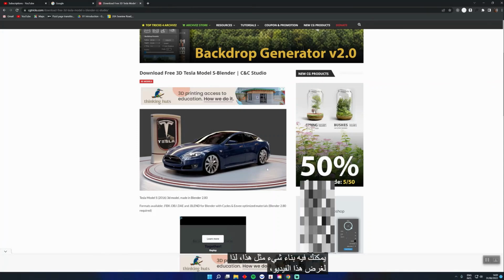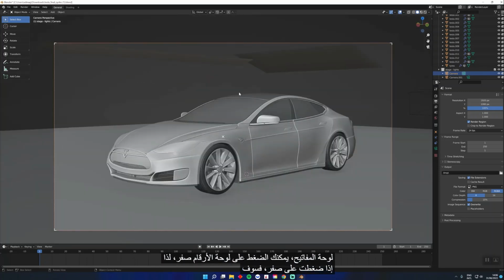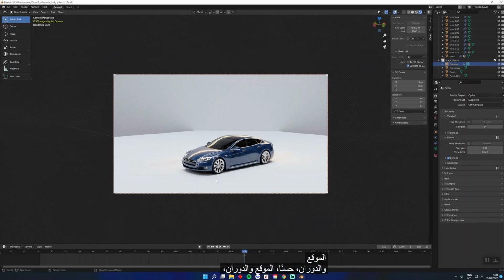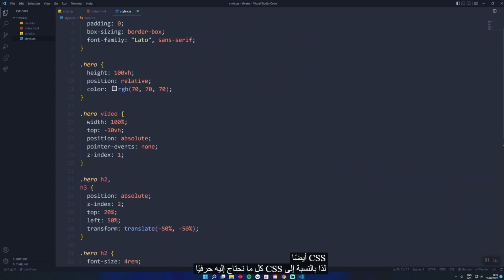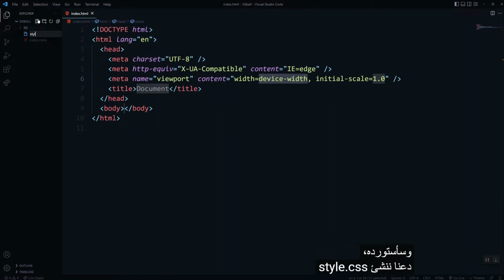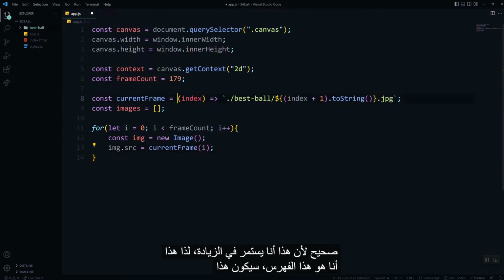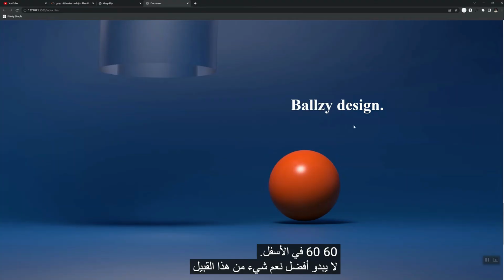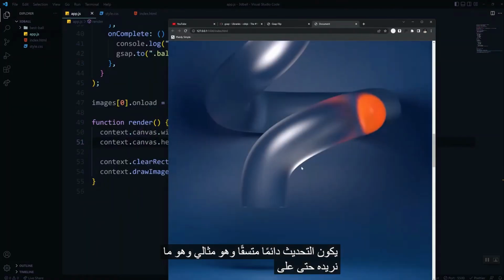كيفية تصميم مواقع ويب مذهلة ثلاثية الأبعاد خطوة بخطوة ! شاهد كيفية استخدام بلندر Blender Tutorial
رحلة مع تصميم موقع ويب ثلاثي الأبعاد، لم يكن الأمر مجرد تصميم موقع ويب عادي. لطالما حلمتُ بتحويل الشاشة المسطحة إلى نافذة تطل على عالم آخر، عالم يمكن تصفحه واستكشافه. كانت هذه الفكرة تتردد في ذهني كصدى خافت، حتى صادفتُ قوة برنامج بلندر (Blender) العظيمة، ودخلتُ عالم البرمجة والأكواد. كانت البداية رحلة ملهمة، حيث تعلمت كيف أدمج فني الرقمي مع منطق الأكواد لأبني تحفة ثلاثية الأبعاد على الويب.

بدأت قصتي في استوديو منزلي صغير، أمام شاشة الحاسوب. الخطوة الأولى كانت في بلندر. أردتُ إنشاء "معرض فني مستقبلي" يعرض أعمالي ثلاثية الأبعاد. بدأت بنمذجة القاعات، الجدران الزجاجية، والإضاءة الخافتة التي تبرز كل قطعة فنية. لم يكن الأمر سهلاً في البداية؛ تعلمتُ أدوات النمذجة، وكيفية تطبيق الخامات والأسطح الواقعية. كل تفصيلة كانت مهمة، من انعكاسات الضوء على الأرضيات المصقولة إلى دقة المنحوتات المعروضة. الأهم كان تحسين هذه النماذج لتكون خفيفة قدر الإمكان دون التضحية بالجودة، لأنني كنت أعلم أنها ستُعرض على الويب، حيث الأداء هو الملك. قمت بتصدير كل قطعة، وكل جدار، وكل ضوء بصيغة GLTF (GLB)، وهو التنسيق الأمثل للويب.

بعد أن جهزت "موادي الخام"، حان وقت البناء الفعلي. هنا، أصبحتُ مبرمجًا. اخترتُ مكتبة Three.js، وهي مكتبة جافاسكريبت ساحرة تسمح لك بالتعامل مع الرسومات ثلاثية الأبعاد مباشرة في متصفح الويب. كان الأمر أشبه ببناء جسر بين عالم بلندر الرقمي وشاشة المتصفح. بدأت بكتابة الأكواد التي تقوم بتحميل نماذجي الـ GLTF، ووضعها في المشهد الافتراضي. استخدمت الأكواد لتحديد أماكن الكاميرا، وكيف يمكن للمستخدم أن يدور حول المعرض أو يقترب من قطعة فنية معينة.

لم أكتفِ بالعرض الثابت. أردتُ أن يشعر الزائر بأنه يتجول فعلاً في هذا المعرض. هنا جاء دور تفاعل المستخدم. برمجتُ أزرارًا تسمح بالانتقال بين القاعات، وحتى أضفتُ حركة للكاميرا تتبع مسارًا محددًا عندما ينقر الزائر على قطعة فنية. استخدمت HTML وCSS لبناء الواجهة التقليدية للموقع (الشعار، قائمة التنقل)، بينما كانت JavaScript مع Three.js هي العقل المدبر وراء التجربة ثلاثية الأبعاد نفسها.

كان التحدي الأكبر هو جعل التجربة سلسة على جميع الأجهزة. تعلمتُ أهمية تحسين الأداء، وكيفية ضغط النماذج، وتحسين الأكواد لضمان تحميل سريع وتفاعل خالٍ من التأخير. النتيجة النهائية كانت مبهرة: موقع ويب يعرض أعمالي الفنية في بيئة ثلاثية الأبعاد غامرة، يمكن للزوار استكشافها وكأنهم يتجولون فيها بأنفسهم.

هذه الرحلة علمتني أن تصميم الويب ليس مجرد أكواد وتصاميم ثنائية الأبعاد، بل هو فن بناء عوالم رقمية يمكن للناس أن يعيشوا فيها ويتفاعلوا معها. ومع أدوات مثل بلندر ومكتبات Three.js، أصبح هذا الحلم في متناول اليد.

انضم للقناة للاستفادة بالفيديوهات التعليمية المخصصة في مجالات تقنية مهمة ومربحة ومفيدة، ما عليك سوى الانضمام إلى عضوية هذه القناة للاستفادة من المزايا: